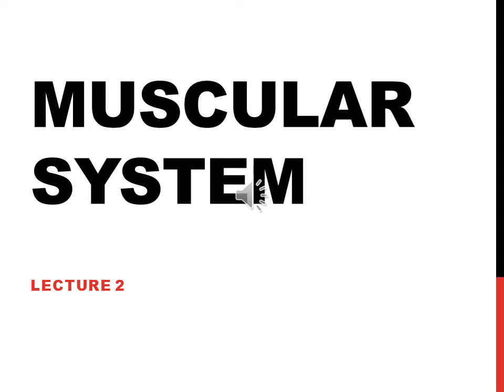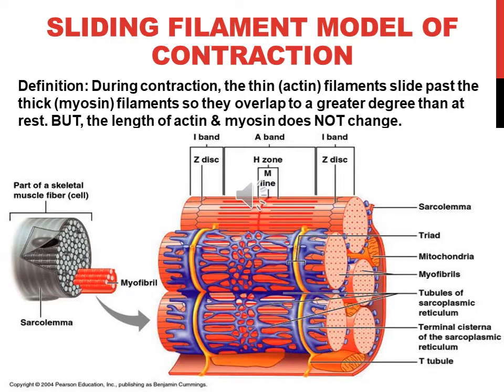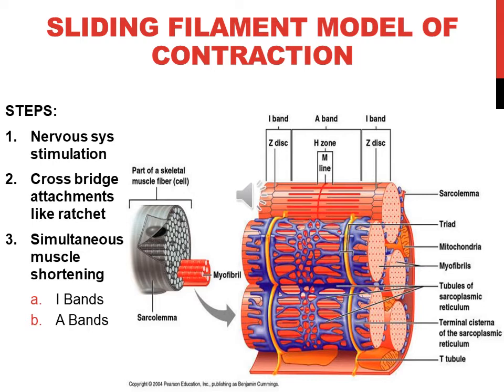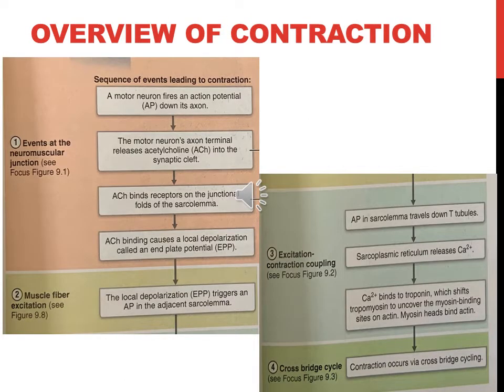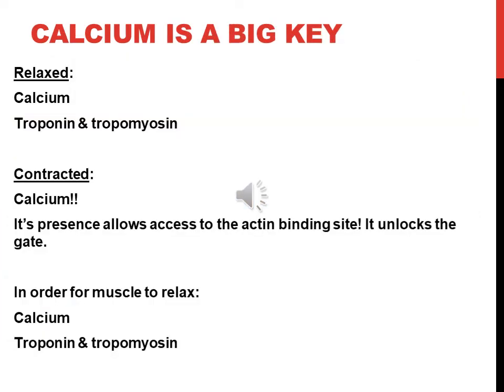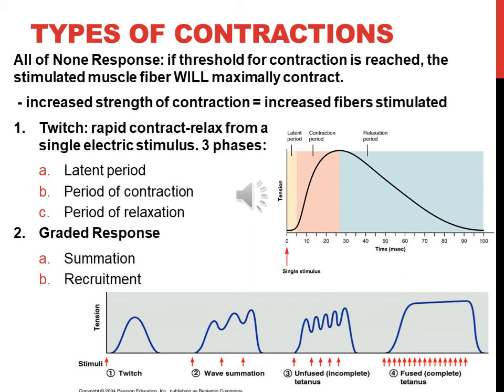Lecture 9 Chpt 9&10 PPT Muscular System Part 2